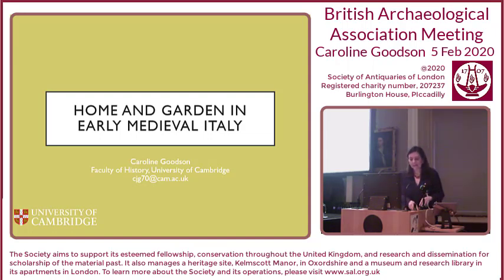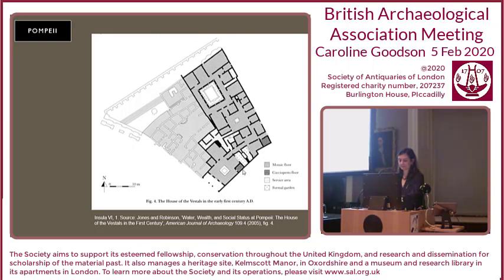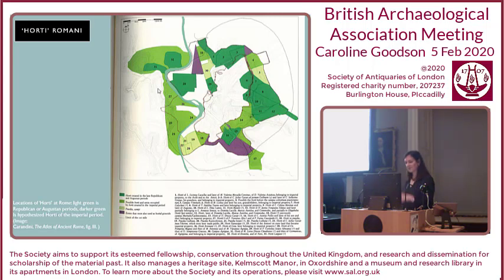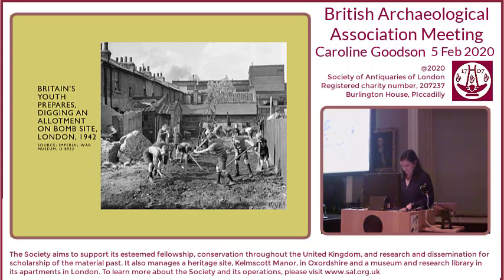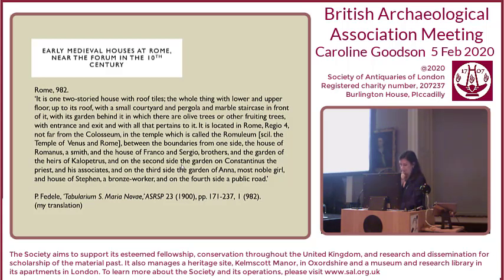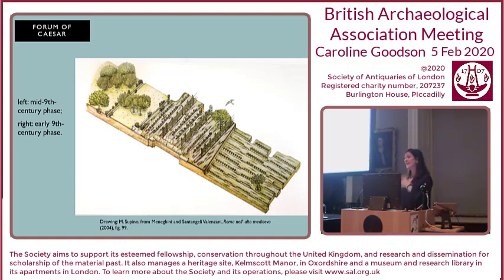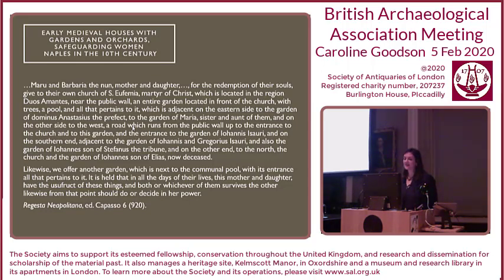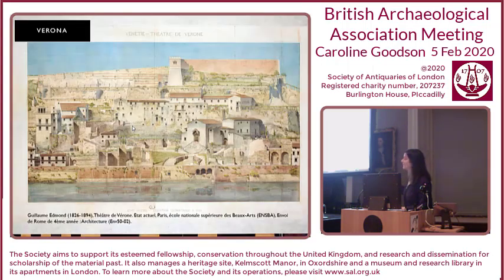5 February 2020: BAA Monthly Lecture, Caroline Goodson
Home and Garden in Early Medieval Italy by Caroline Goodson.

This lecture was sponsored and hosted by the British Archaeological Association at the Society of Antiquaries of London in its apartments at Burlington House, Piccadilly, London.

The BAA recorded the proceedings and, with permission of the speaker(s), made them available online here, and on its